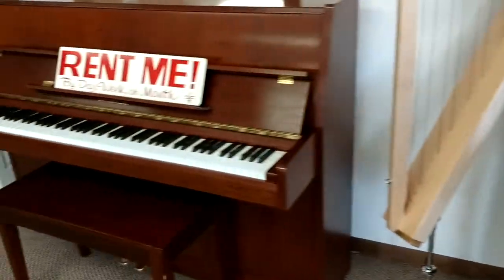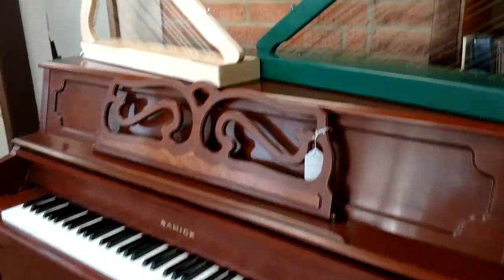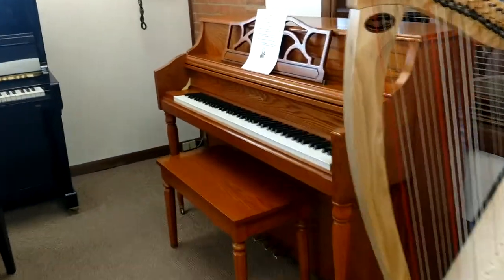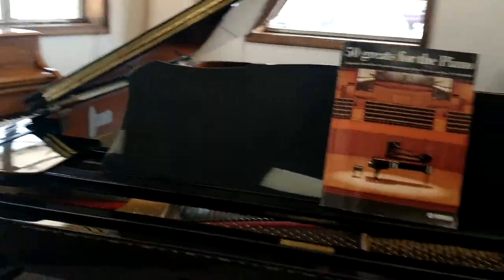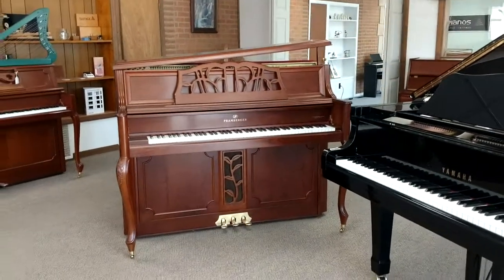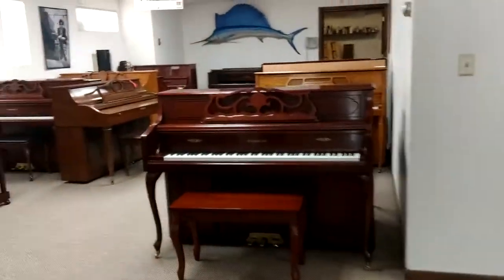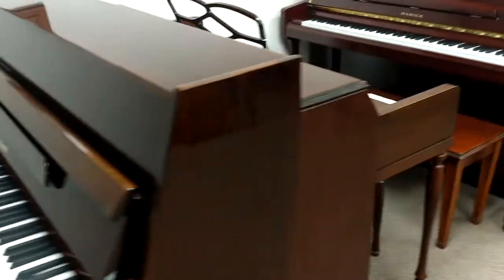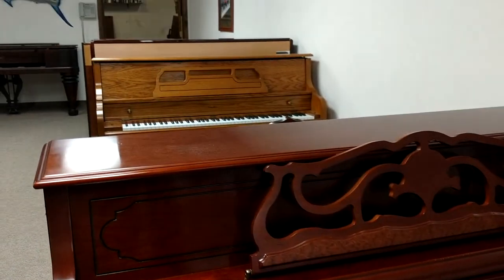What's in stock today? April 30, 2018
Pianos and Harps for sale, lease or rent at Columbus Piano Leasing today.